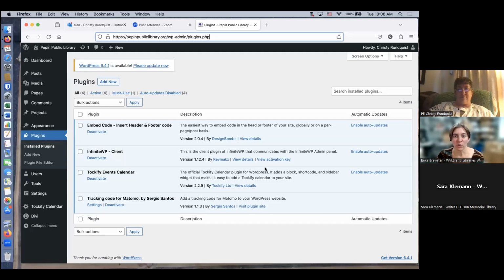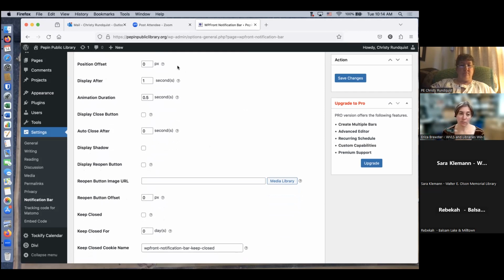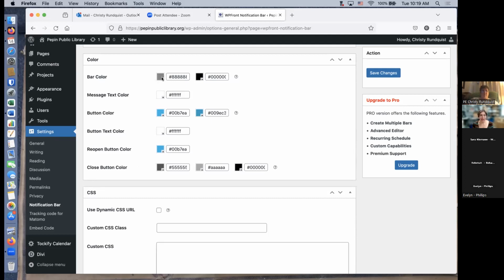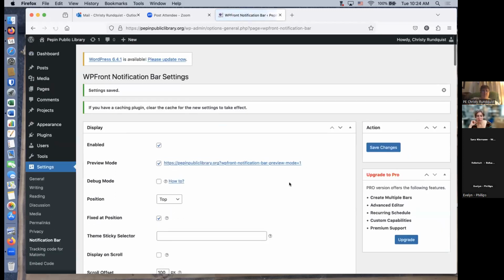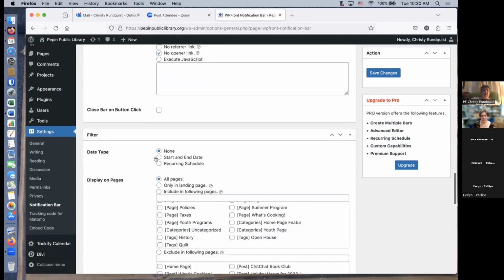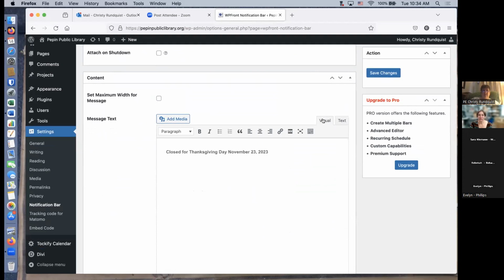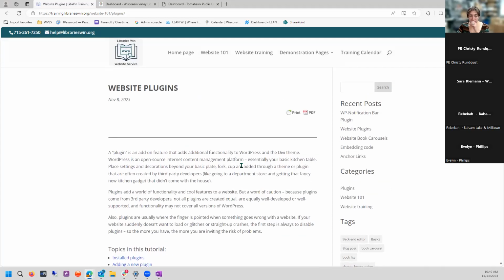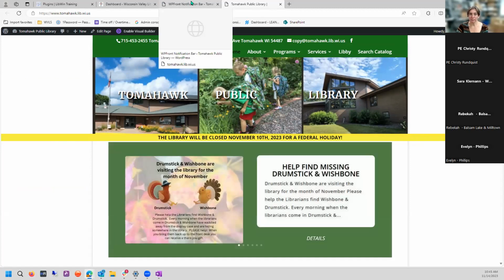Website Office Hour - Notification Bar plugin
The first snows have come - time to dust off the website notification bar! This video reviews how the WP Notification Bar plugin can be used to create a temporary banner notice for library closures or other quick, temporary, attention-grabbing notifications.